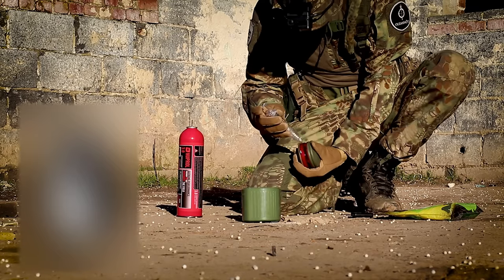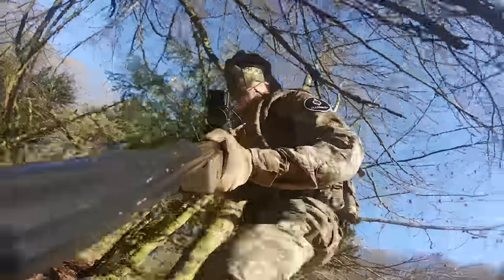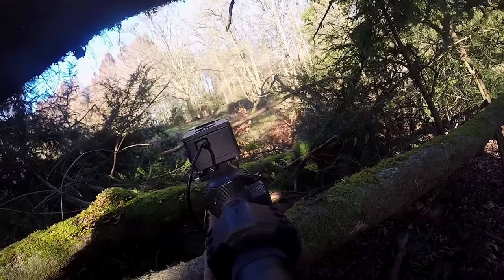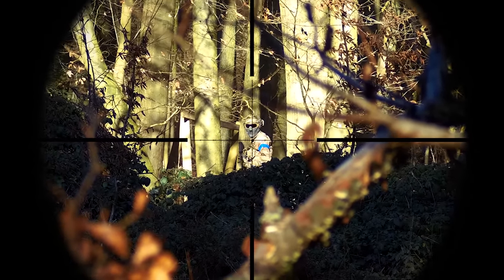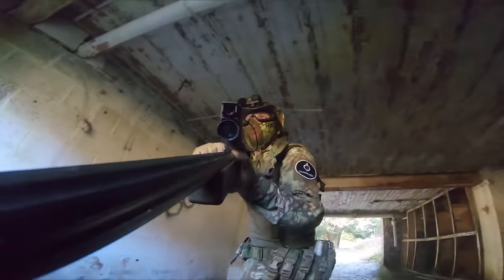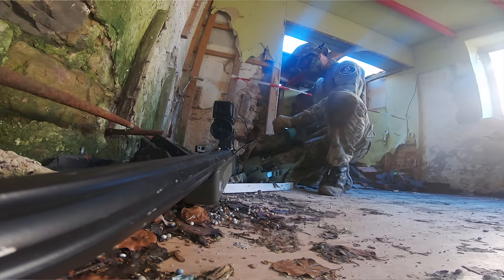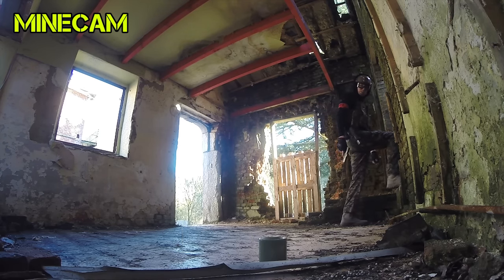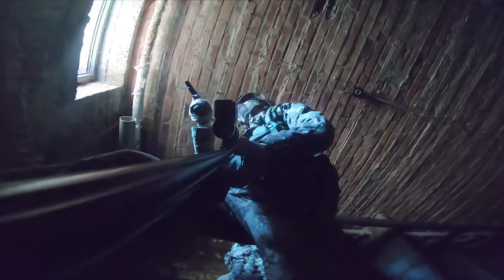Airsoft BOUNCING BETTY VS Pro Players (They had NO Clue..)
Real life Airsoft Bouncing Betty totally surprises enemy players

 ★Follow me on other Social media for behind the scenes and more airsoft sniper stuff!★

About Cleanshot:
Welcome to the official Cleanshot YouTube channel! On this channel, you’ll find a variety of Airsoft Gameplay, Grenade Launcher and Sniper content, including Deadpool, scaring people, cheaters, ghillie suit, real-life gameplay, and more.